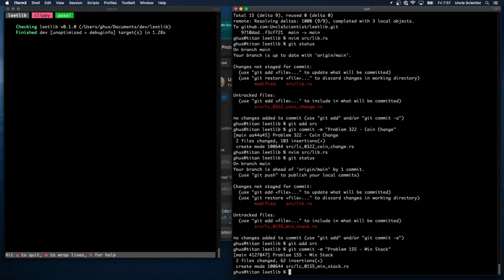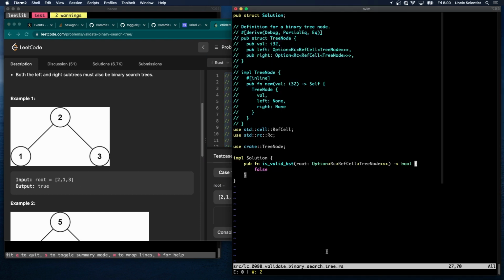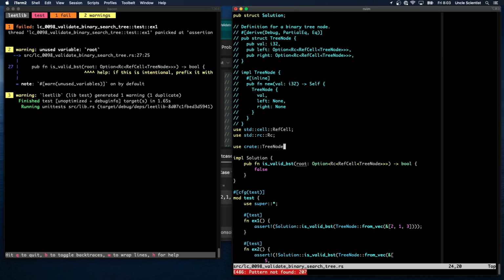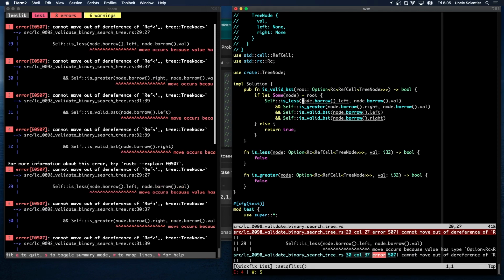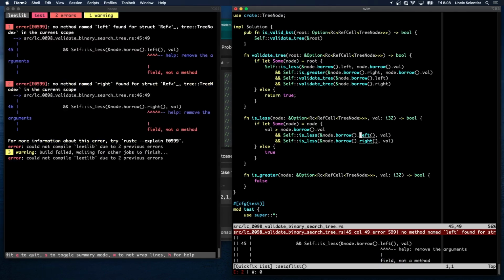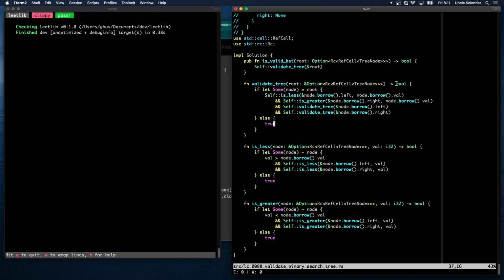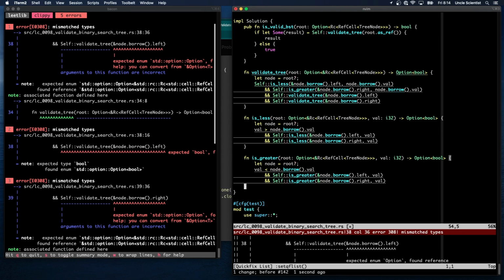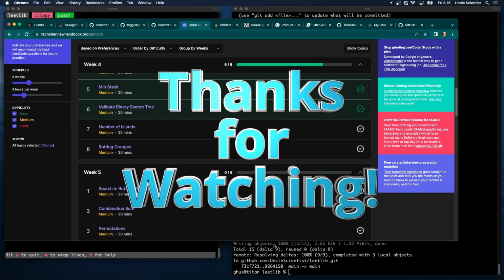Leetcode Short [Rust | Vim] - Problem 98: Validate Binary Search Tree